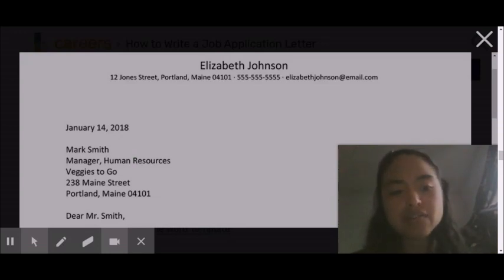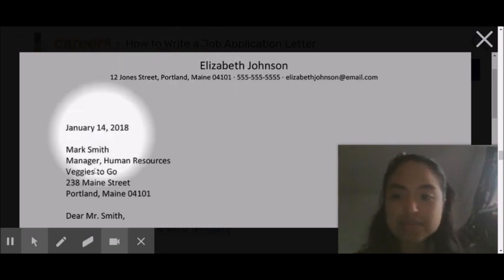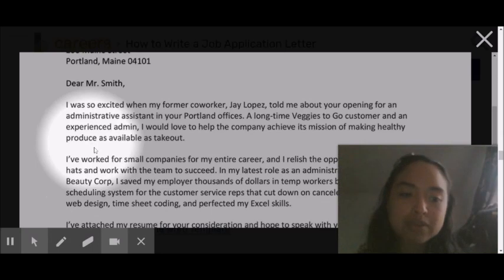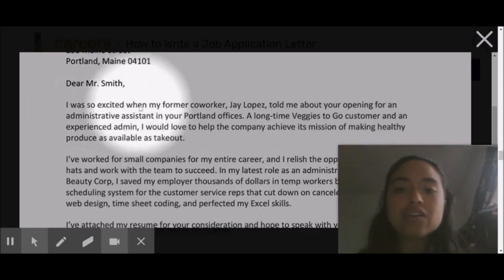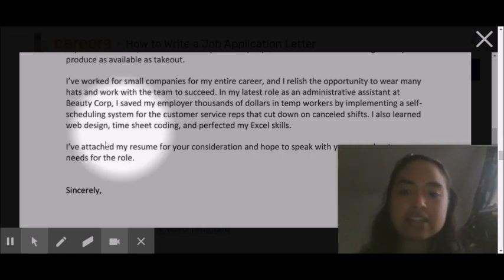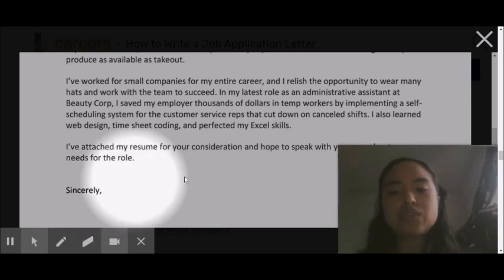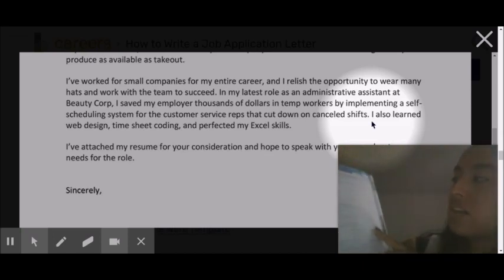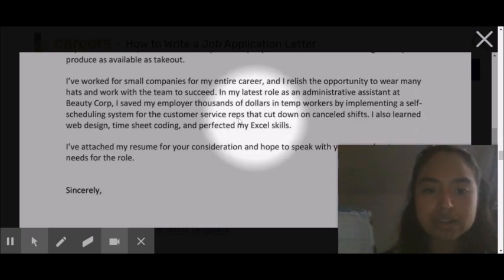CLASE DE INGLES INTERMEDIO SECUNDARIA - JUEVES 23 DE ABRIL DEL 2020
CLASE DE INGLES INTERMEDIO SECUNDARIA, WRITING AN APPLICATION LETTER.